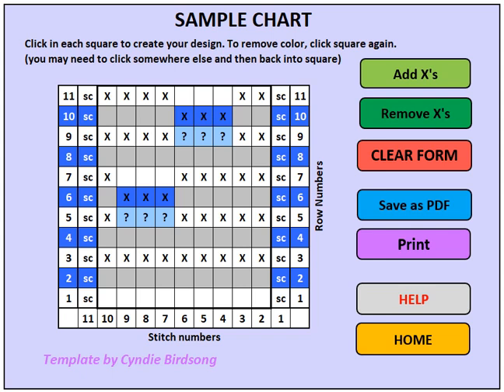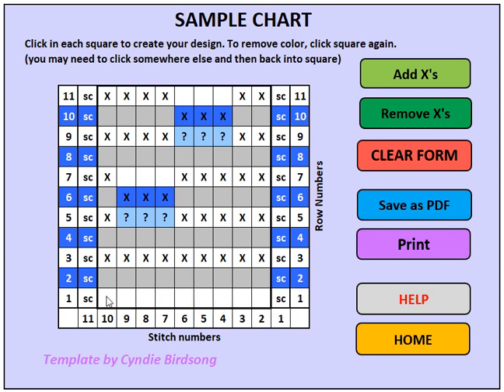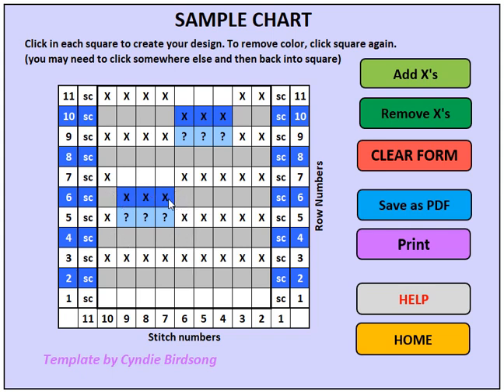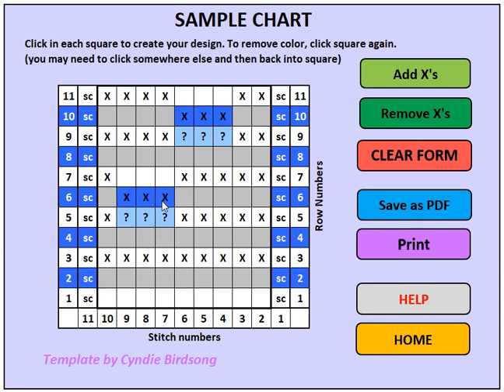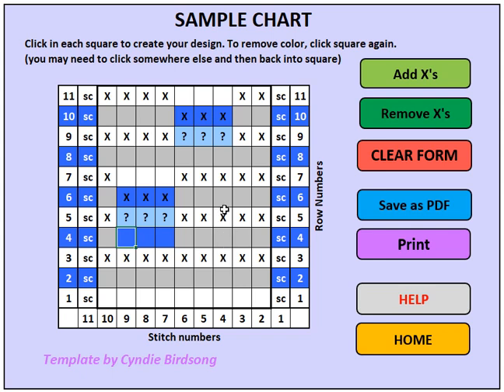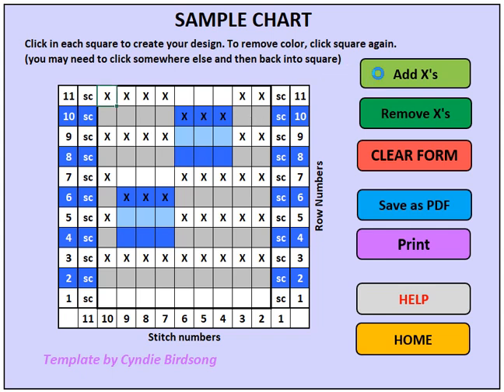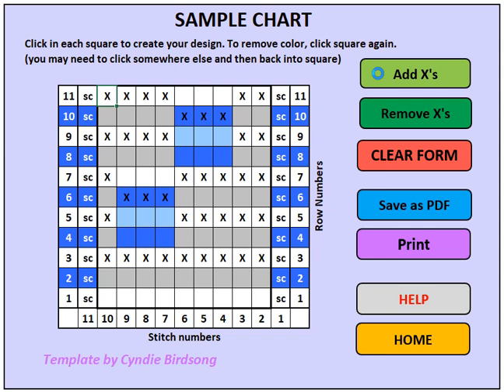Quick-Guide: How to use Mosaic Crochet Chart Creator template for Excel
This is a quick video on how to use my Mosaic Crochet Chart Creator template for Excel & how fix those pesky squares with question marks! These show up after hitting the Add X's button, showing you where the design isn't meeting the Overlay Mosaic rules.

The Mosaic Chart Creator template can be purchased in my Etsy shop